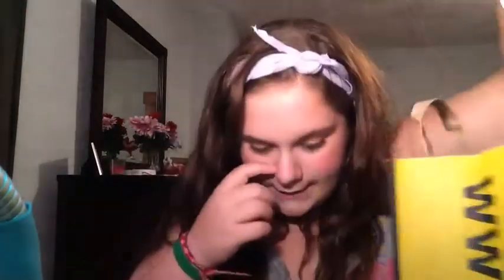Big Summer Haul💝☀️ // Grace Gebhart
Hope you enjoyed! Look out for a new video Monday!

None of this music was mine!
1st song: me and my broken heart (cover) by Baylee Errante
2nd song: Life of the party by Shawn Mendes
3rd song: simple life by keaton stromberg